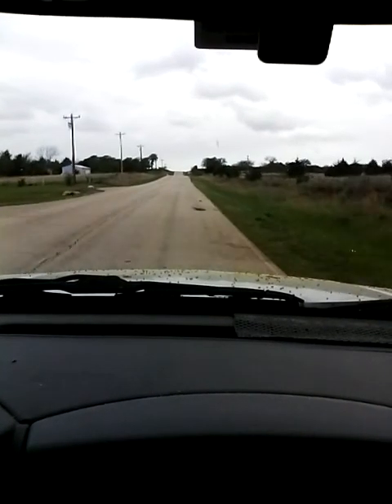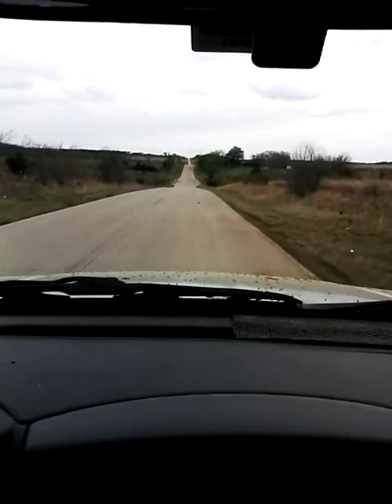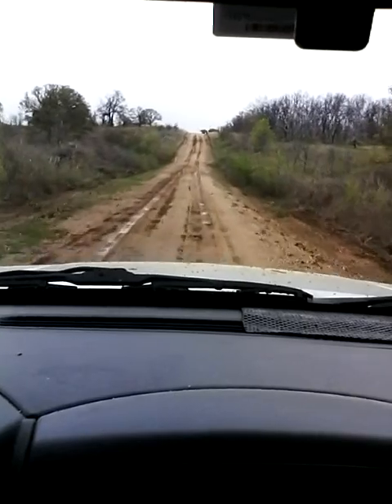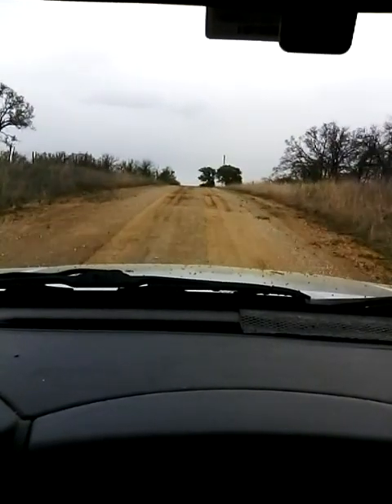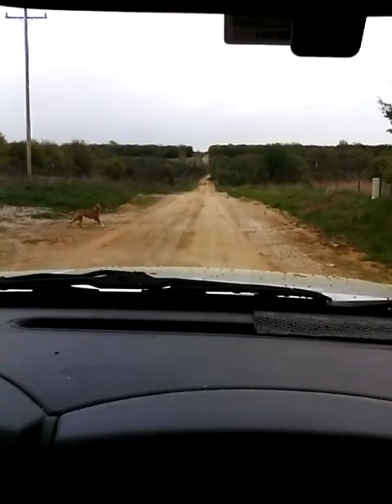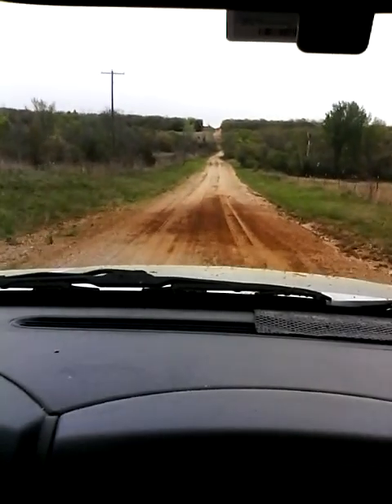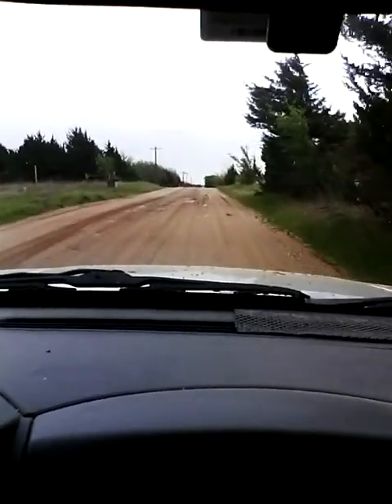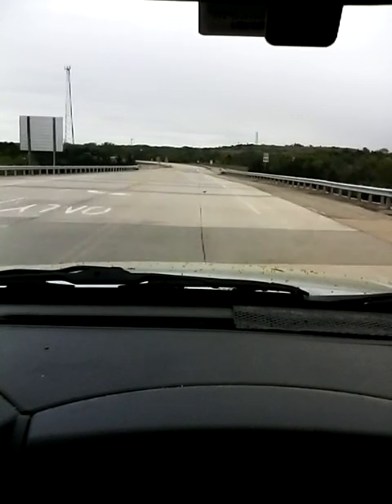Predator Safety: Mountain Lions.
A little drive,and some thoughts on being safe when it comes to mountain lions.